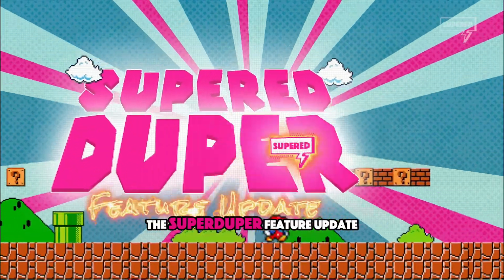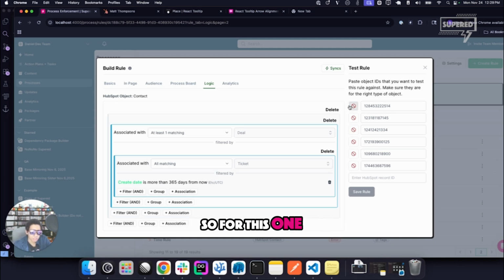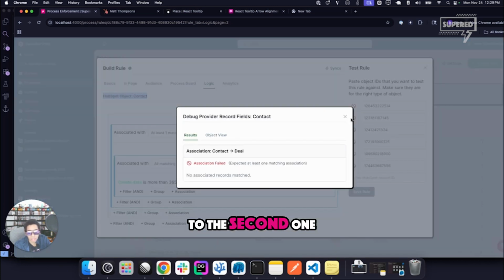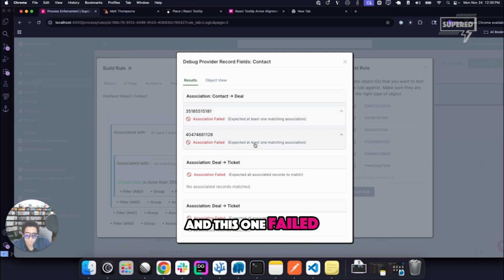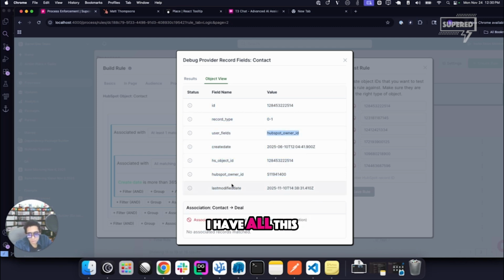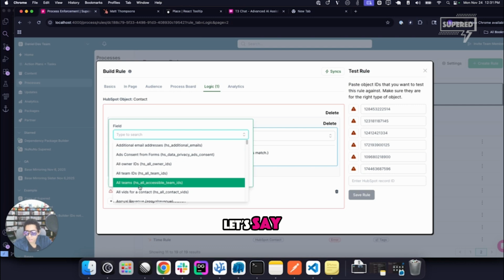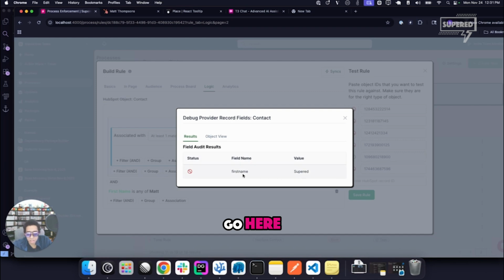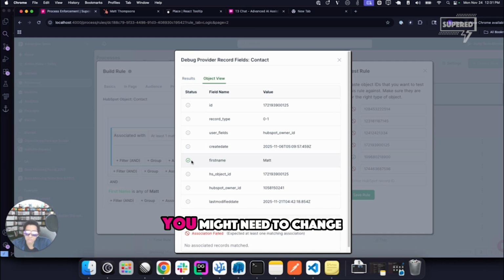Instantly See Why Your Sales Process Fails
The video introduces the Super Process Rule Debugger, a major update that makes troubleshooting process rules simple. Previously, test rule failures offered little insight. Now, a new debugger button shows exactly what went wrong, from missing associations to failed field audits, and provides a detailed breakdown of the data received from HubSpot. Green check marks indicate passes, while failures highlight the specific issues, helping users quickly identify and fix problems in their process rules.